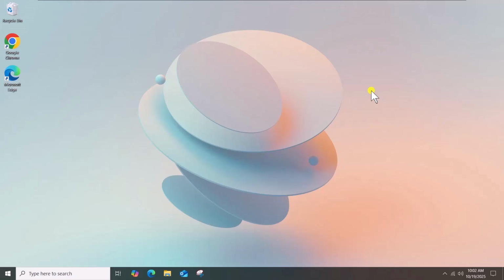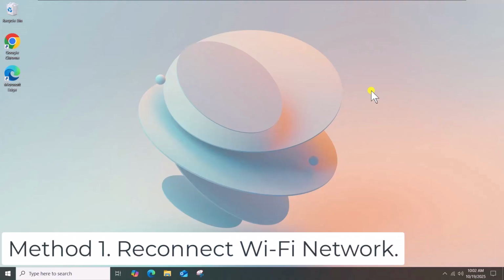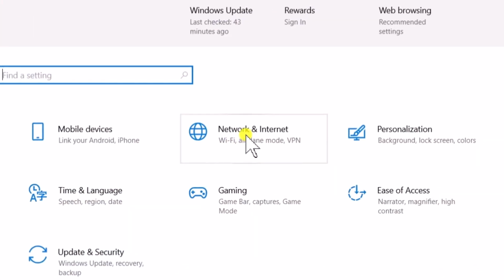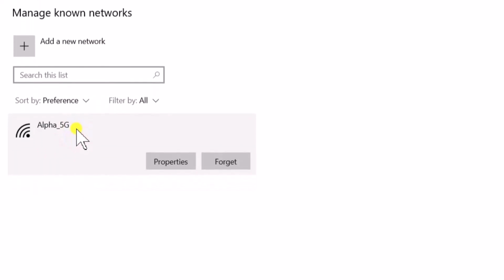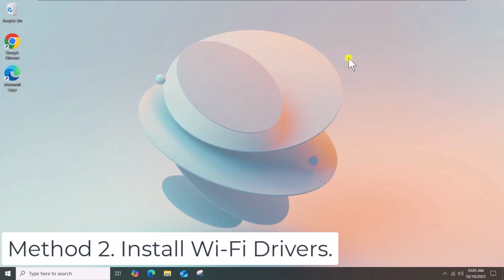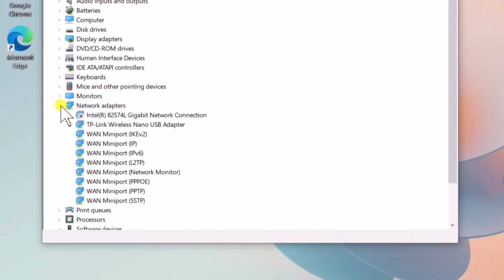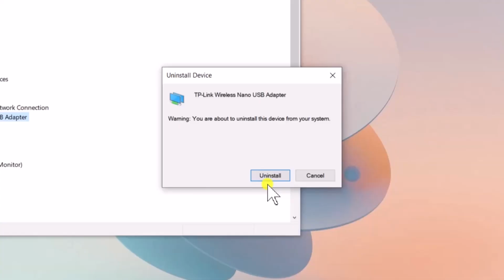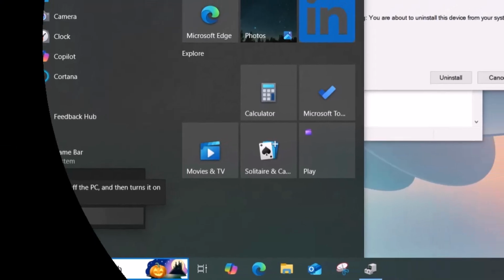WiFi Disconnects Automatically windows 10 FIX ( Step by Step )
We explained how to fix wifi disconnects automatically windows 10 and steps to fix wifi keeps disconnecting windows 10. If your wifi disconnects automatically windows 10, don’t worry this video will show you how to fix it permanently.

Many users face wifi keeps disconnecting windows 10 or wifi keeps dropping windows 10 issues that interrupt their browsing and downloads. If your windows 10 wifi keeps disconnecting, this step-by-step guide will help you identify and fix the real cause.

You’ll also learn what to do when wifi disconnects frequently windows 10 and how to fix wifi problem windows 10 quickly. Whether your wifi disconnects automatically or drops every few minutes, follow this tutorial to learn how to fix wifi keeps disconnecting windows 10 effectively.